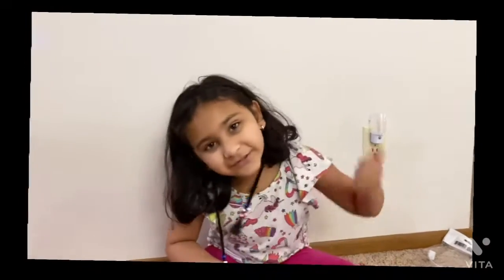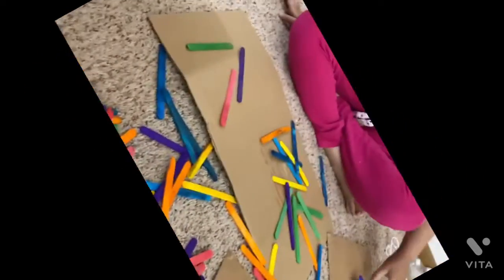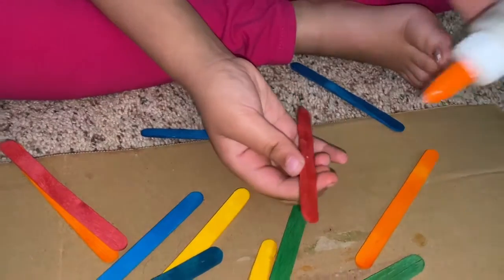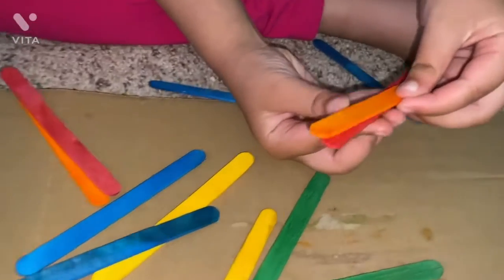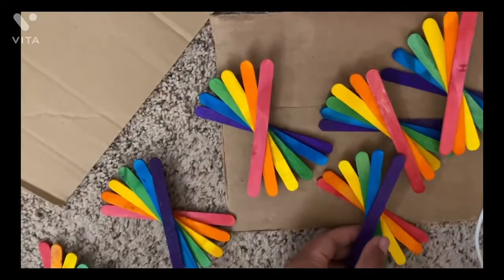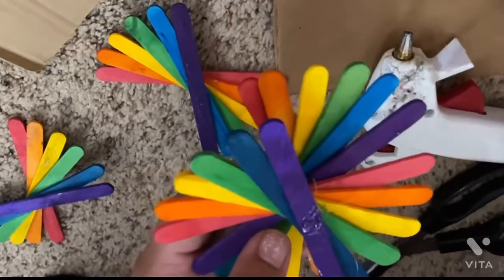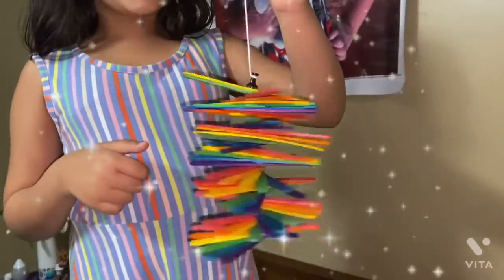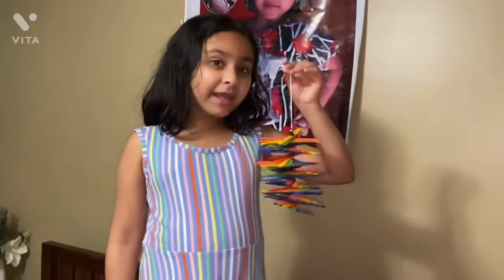Make cute spiral hanging out of popsicle sticks.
Very cute and feel relax when it’s start spinning. Try this beautiful craft with kids. No troublesome craft to engage kids without affecting budget. No stress.